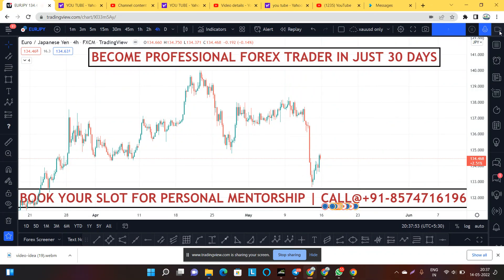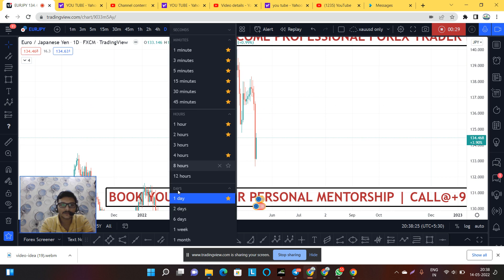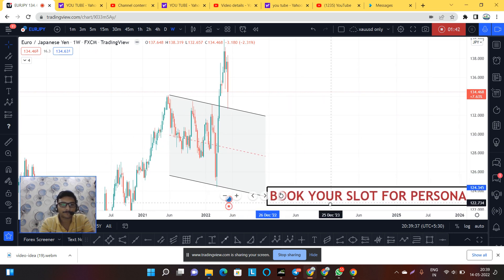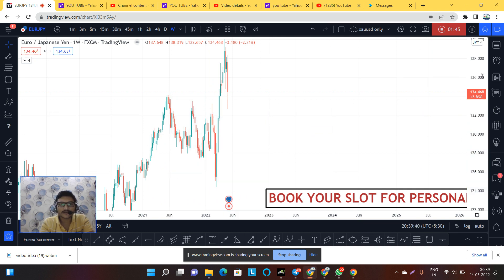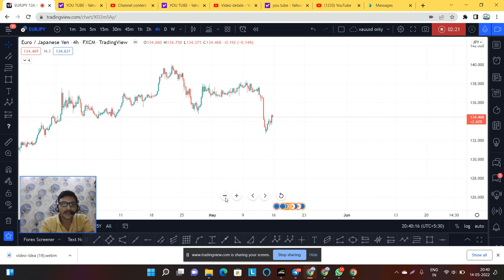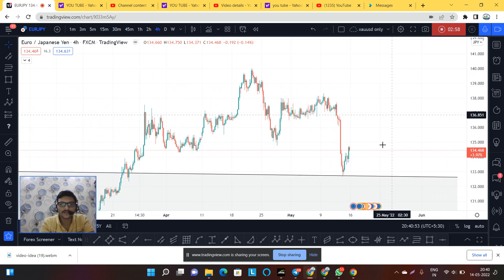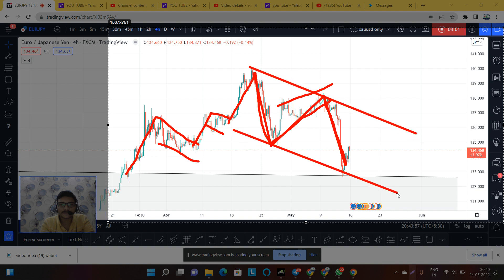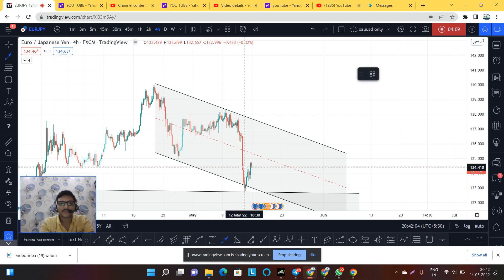eur jpy analysis today | eurjpy market forecast today | Forex Trading Course In India 2022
EURJPY Weekly Market Forecast

Best Forex Currency Pairs To Trade This Week| forexsignals​​ | forexweeklyforecast💚

👉Install Our Application Here

👉Join Telegram Channel For Free Education & Forecast

👉 Fill The Form To Know About  Traders Trusted Academy

👉Join Elliott Wave Weekend Webinar Group

👉 Join Our YouTube Channel To Get Market Analysis Free

👉  30 Days Professional Trading Course Watch Video Below

👉 Download Our Course Syllabus documents

Link- 👉 Join Our YouTube Channel To Get Market Analysis Free

💚Weekly Forex Market Forecast | weeklyforecastforex​​ | forexsignals​​💚

(Forex Trading Is Legal Or Illegal In India)
(Forex Trading For Beginners Part-1)
( Feedback from Student OF Traders Trusted Academy)
(New Year 2020 Gift “MMM”)

Crypto Trading Education & Signals Group
Keywords & Tags
How To Add Money In skrill Wallet
Forex trading legal or not in india
Forex trading is illegal in india? Legality of forex trade in indiaForex trading India me legal hai ki nhi?
Forex trading
Margin Trading legal or not
Binary trade legal or not? Forex trade guide
Best forex broker OctafxOctafx legal or not on india
Octafx legal hai ya illegal
Rbi guidelines for forex trading
Fx tradingIq option
Olymtrade
Binomo Expert option
legality forex trading legal in india 2019
can we do forex trading in indiais forex trading legal in india 2018
how to start forex trading business in india
punishment for forex trading in india
forex trading banned in indiaforex trading brokers in india
online forex trading in india
forex trading is legal in indiais forex trading illegal in india
forex trading in india legal
forex trading time in india
trading forex in india
currency trading in india
india forex trading

Best Forex Trading Broker  | Functions Of Forex Trading

Forex Trading this is just intro video for Forex Trading Lovers, as I discussed in the video that we will start to learn

You Tube Suggestions On Forex Trading Legal In India
forex trading legal in indiaForex Trading Legal In India

Best Wishes
Bharat kumar-iiiA&B,

contact to learn Live Forex | Stock Market | Crypto Trading

For Training Contact @
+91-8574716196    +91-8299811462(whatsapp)